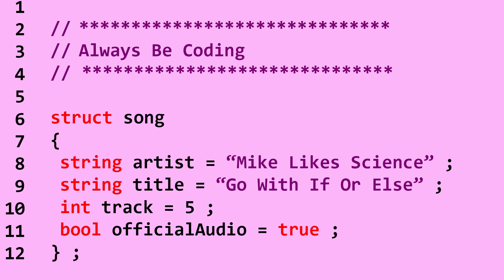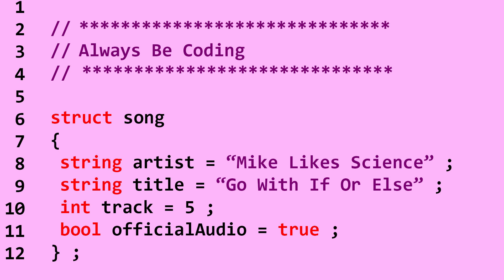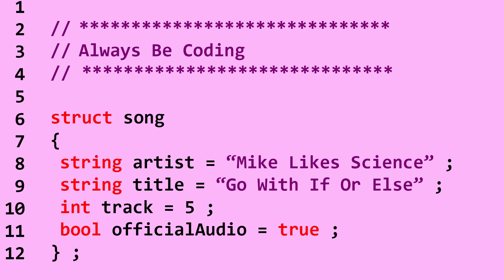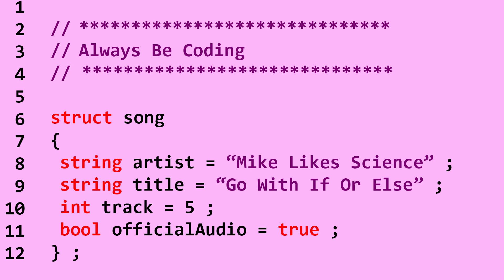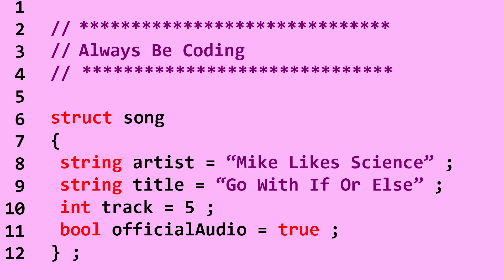Always Be Coding #5: If or Else 🎵(Audio)🎵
Always Be Coding #5: If or Else
Written by Mike W

🎶Lyrics🎶

# Verse: Intro
You make choices every single day
Eat this vegetation or eat this cake?
If it’s time to celebrate, I’ll go with the cake
Or else, I guess asparagus is on my plate
Computers Programs need to make some choices as well
Control the flow of code with the if or the else
Go with if, or go with else
Programs that you write making choices by themselves

# Verse: Implementation
The if-statement, powerful tool it is
You write an if statement starting an if
Then you specify what the condition is
Followed by some of code saying what the mission is
In some instances, the if is followed by an else
If if the doesn’t happen, do something else
If statements, you can have more than one
Else statements, you can have one or none

Programs making choices by themselves

# Verse: Examples
If a new issue of Shuri, I buy that
If a dope picture in my feed, I like that
If a bike share in my sights, I ride that
Else I’ll ride the max to my to get to my next class
Your directions change direction
When conditions inspected
Execute different sections
Make selections by itself
Fundamental skills for your utility belt